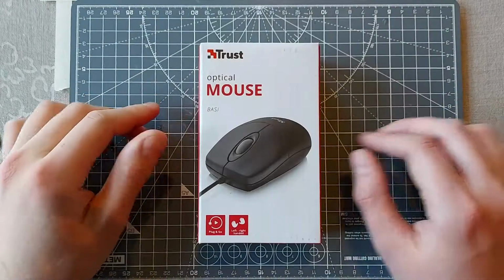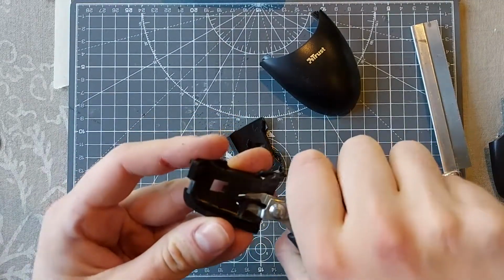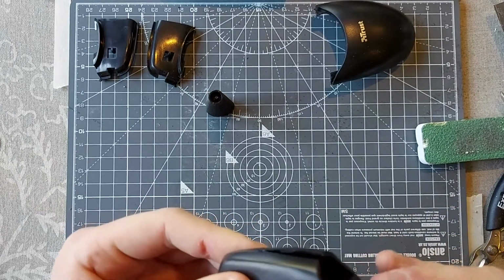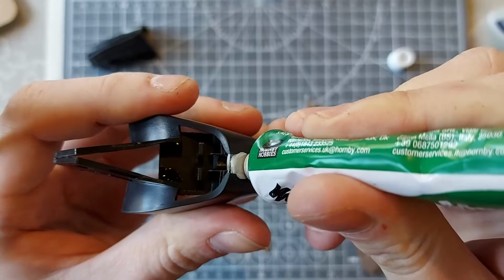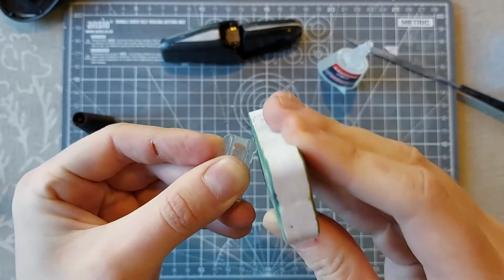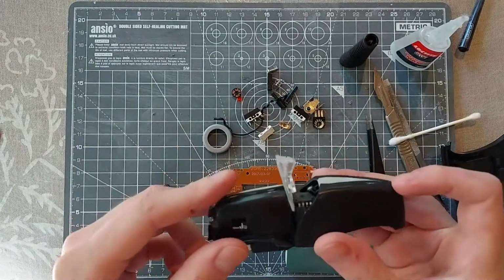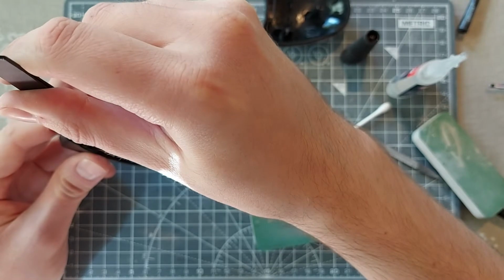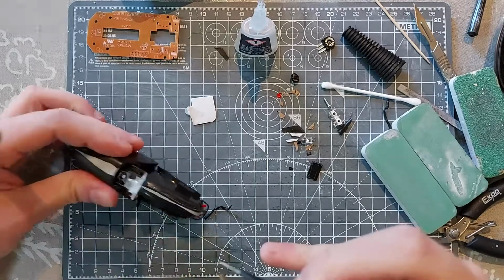Kitbashing: Hoverbike (single object challenge)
Setting myself the challenge of completing a build from only one object, this is the first of two videos showing my creation of a sci-fi hoverbike using only the parts obtained from a computer mouse.